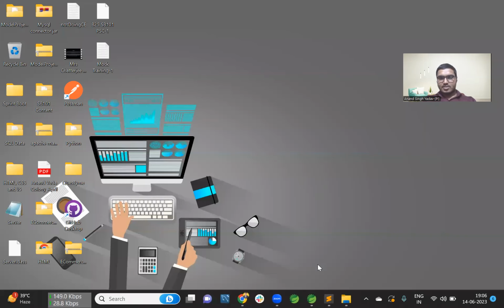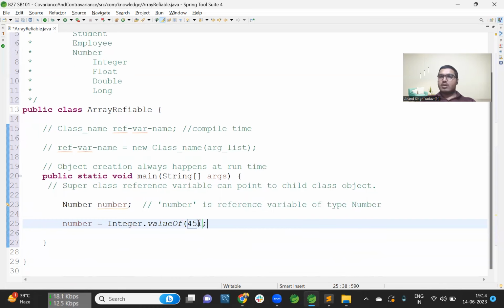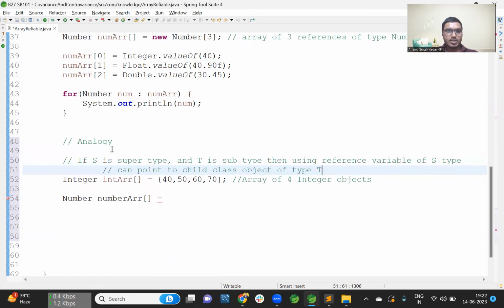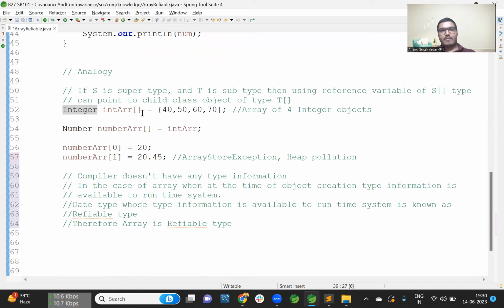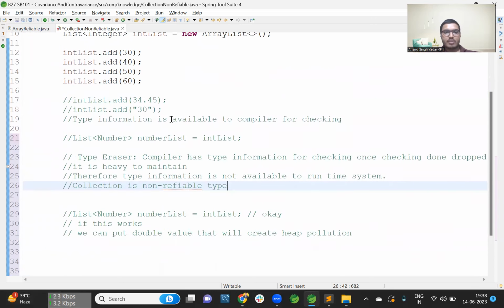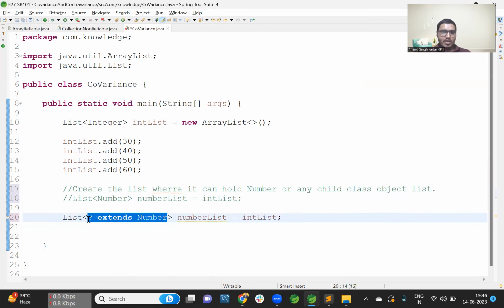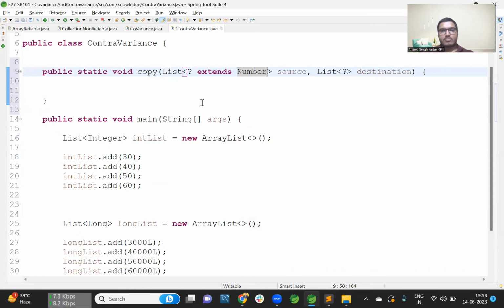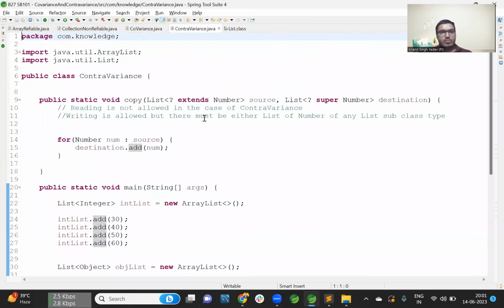Covariance and Contravariance in java | Lowerbound and Upperbound | Generics in java with examples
In this video, I explained about Covariance(upperbound) and Contravariance(lowerbound) in java in details with easy example